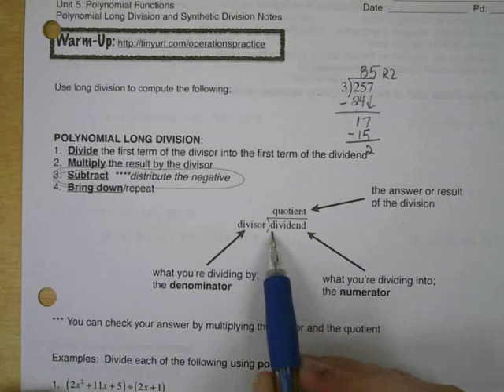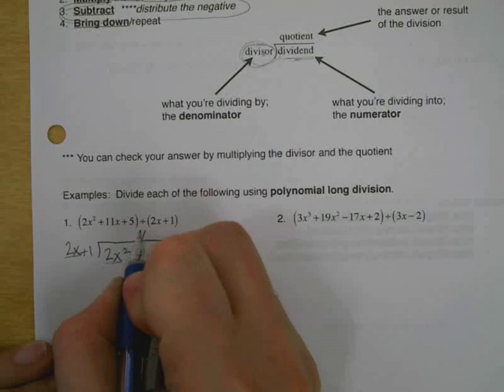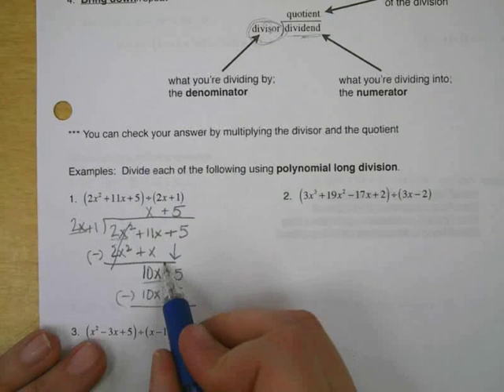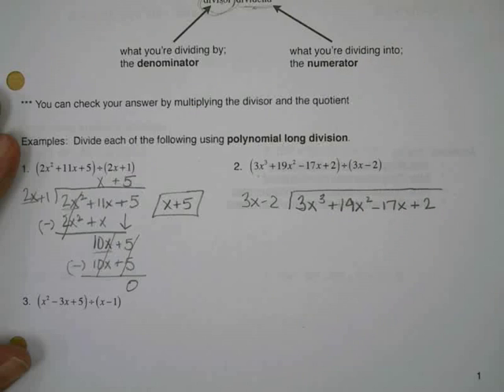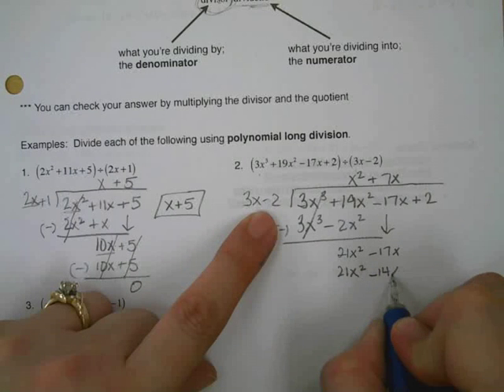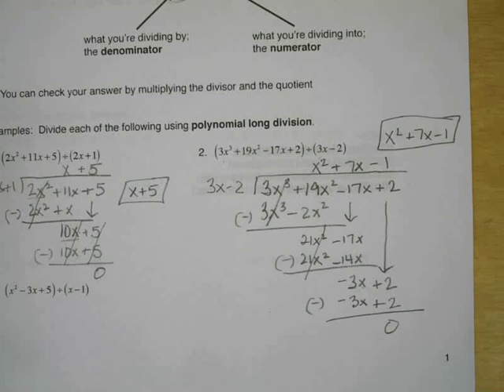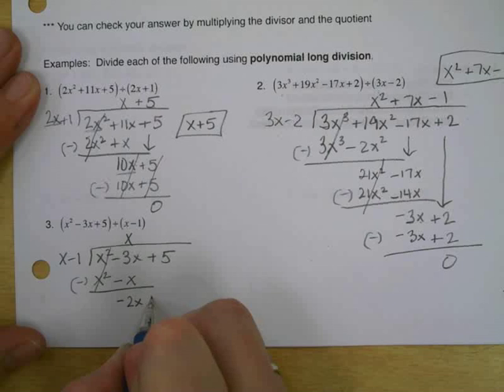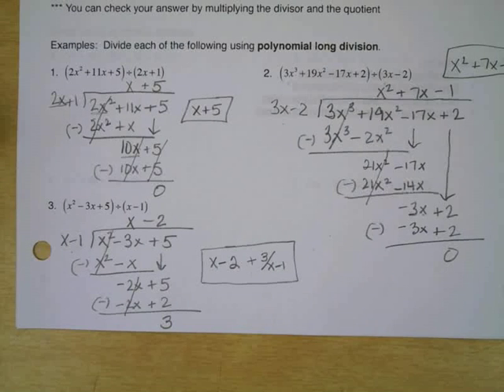long division notes